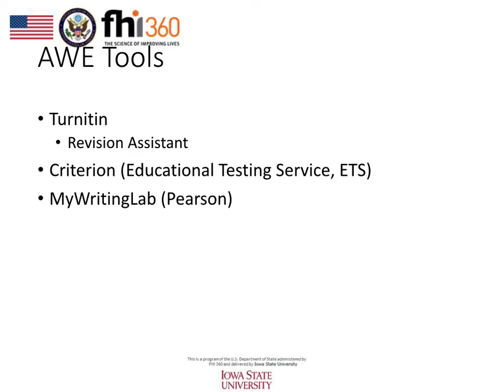Week5: Writing & Technology (Part 11b)